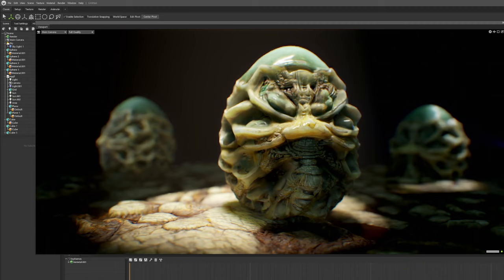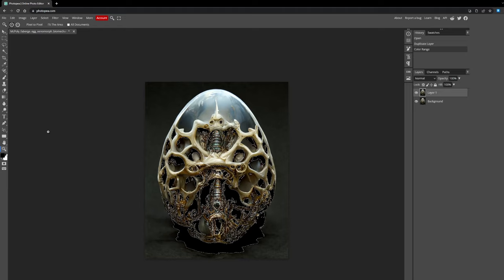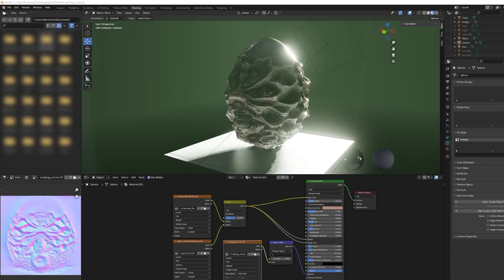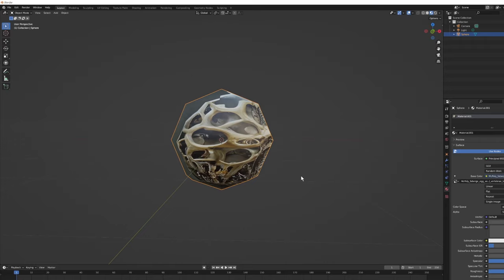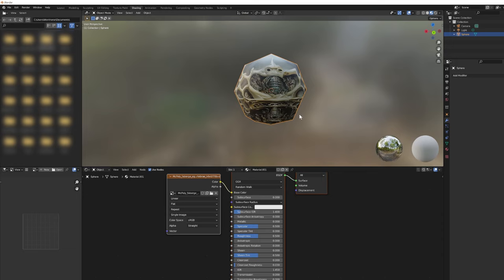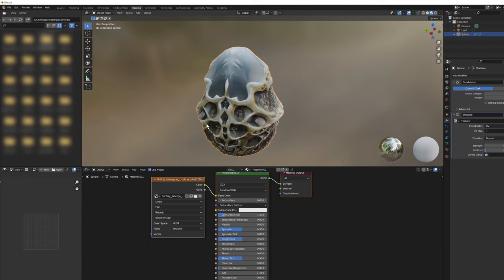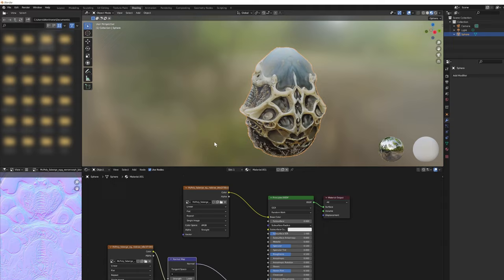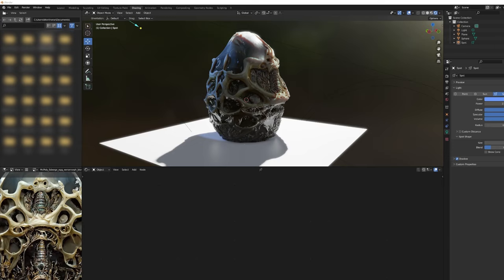Make a 3D model from an AI image with FREE tools!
This video is by request, creating a 3D model from an AI generated image using FREE tools, including BLENDER. This will work with Midjourney, DALL-E 2, Disco Diffusion or any AI image generator. The supporting assets are on Gumroad, including all texture maps, Blender file and STL for 3D printing here:

Part of the right hand side of the video was cropped, but it shouldn't be an issue.

The end result can be exported as an STL for 3D printing in your favourite slicer